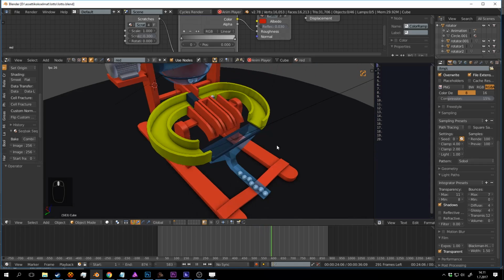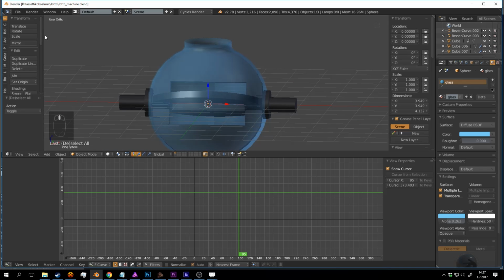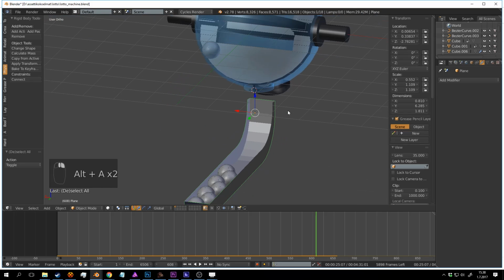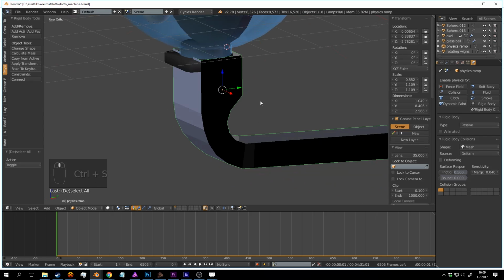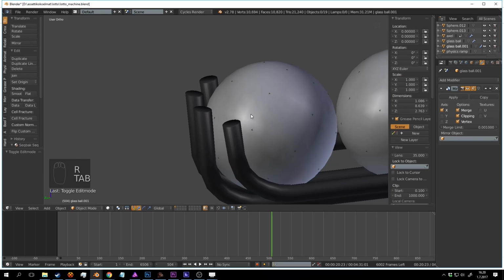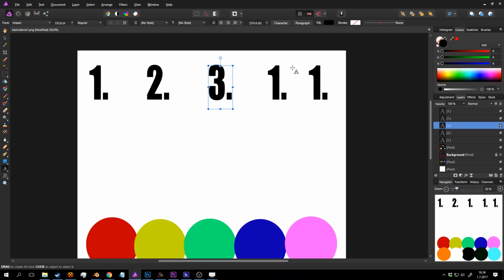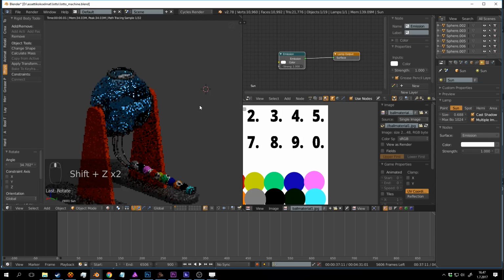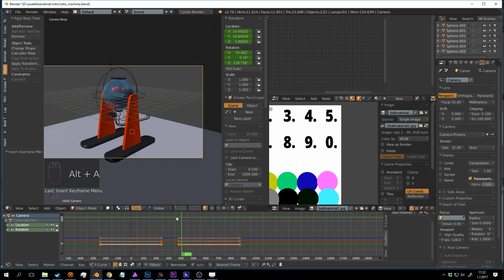Blender tutorial: Lotto machine physics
Create complex physics simulations in Blender. Download the more complex machine I showed at the beginning of the video

֎ You can support me and this channel with these methods ֎

From each photo, you help this channel with 60% of the full price.

From each product, you help this channel with 3€